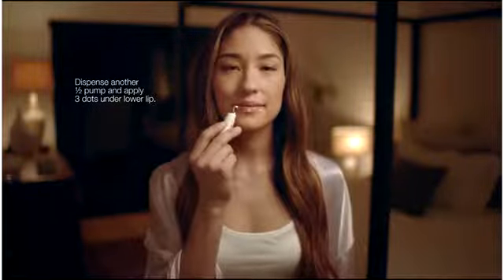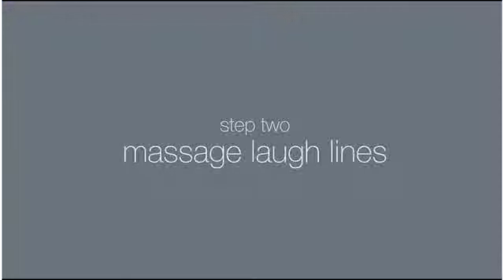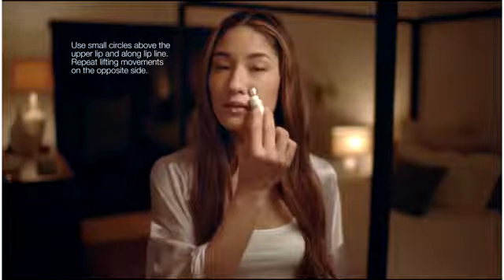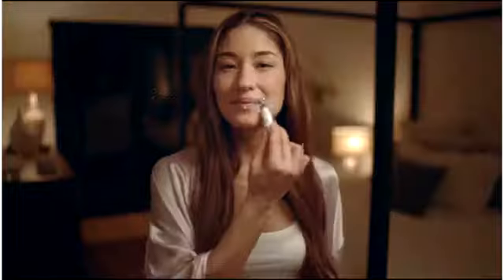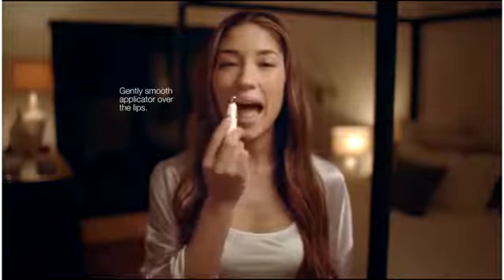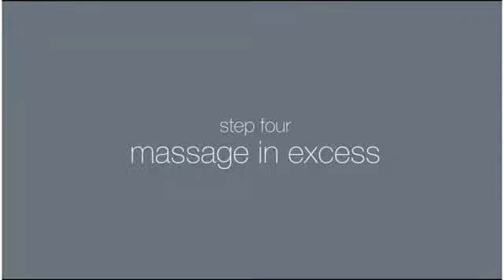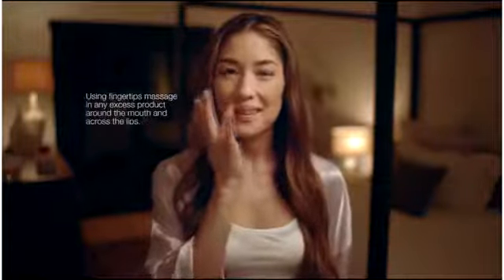Dermalogica Nightly Lip Treatment - How to Use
Find out exactly how to use the new Dermalogica Nightly Lip Treatment with this handy video.